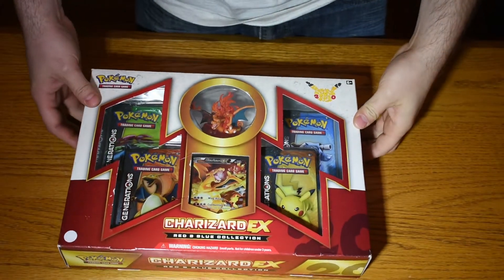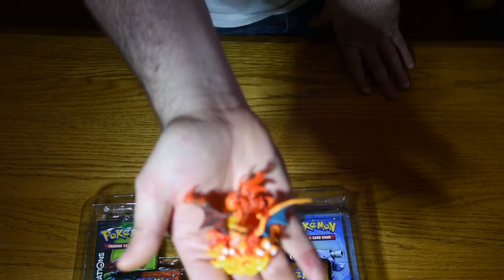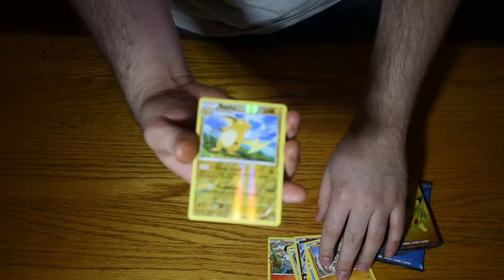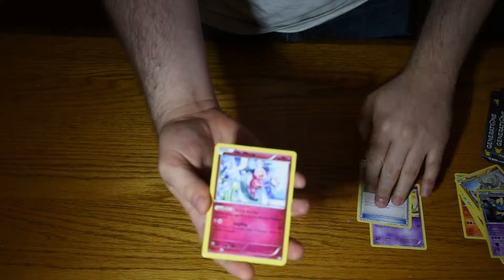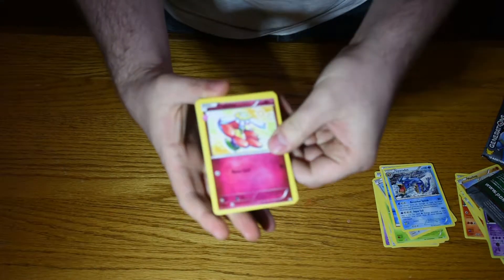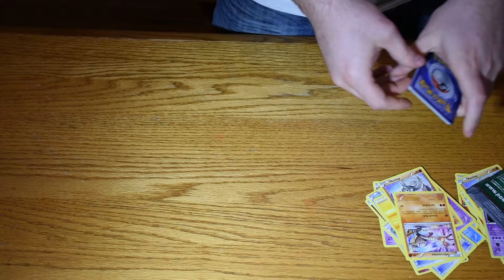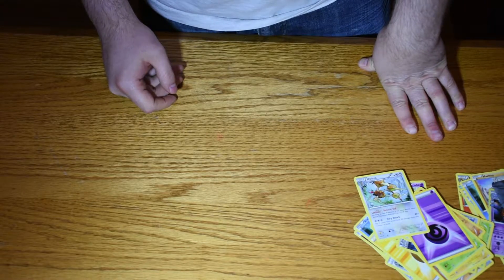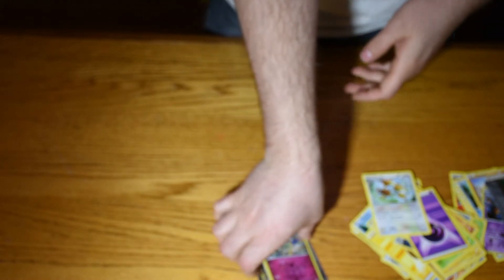Charizard EX Unboxing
Today I unbox a Charizard Ex Booster Box